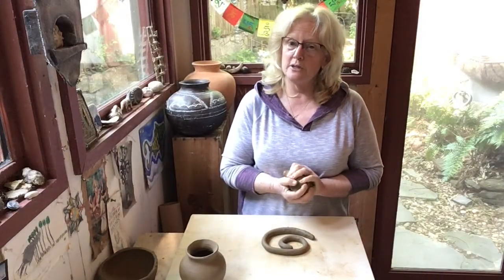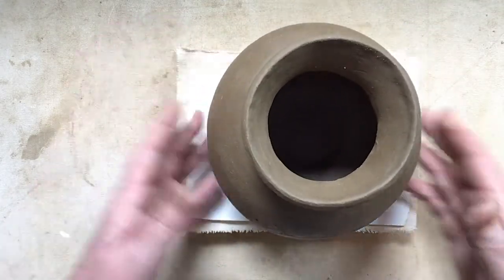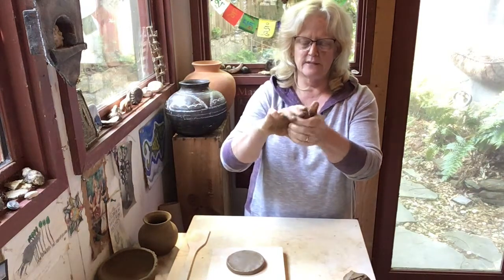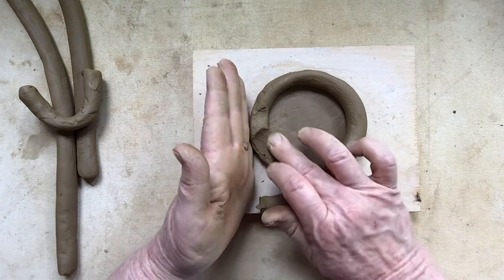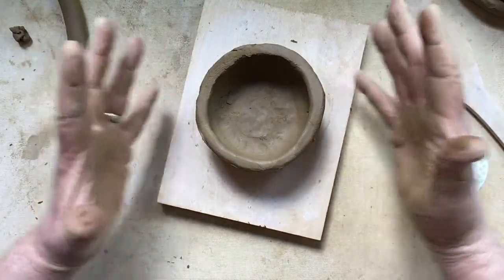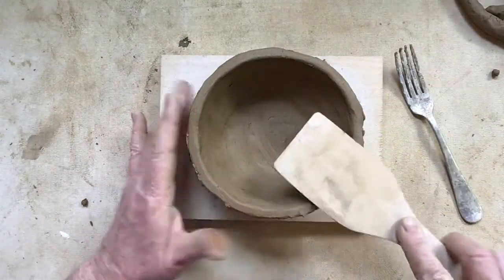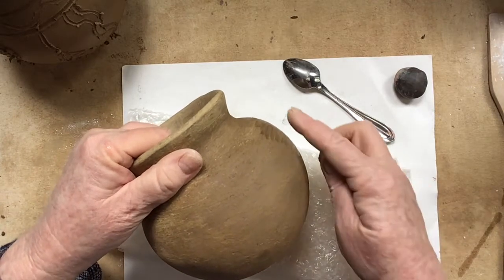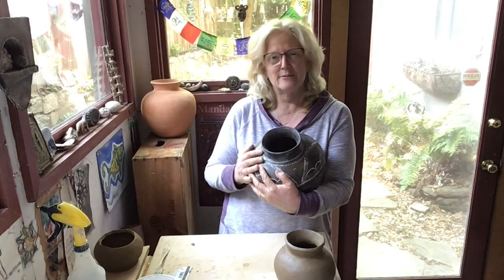Coiling a Pot with Ana Vizurraga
Learn to make a coiled pot with ceramicist, teaching artist, and Carlos Museum educator Ana Vizurraga.

You may use standard ceramic clay that can be fired or air-dry clay made by Crayola or Amaco. All of these clays are available for purchase at Dick Blick